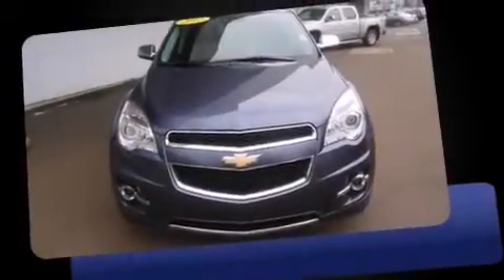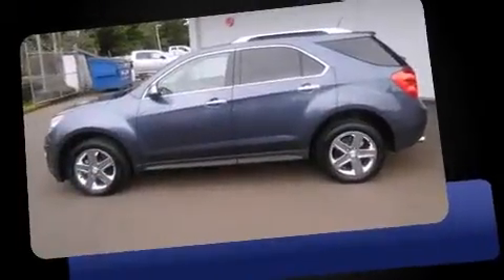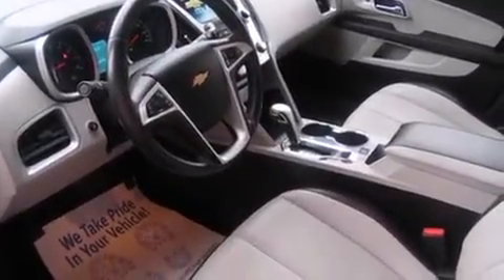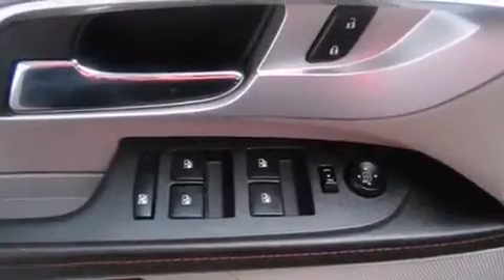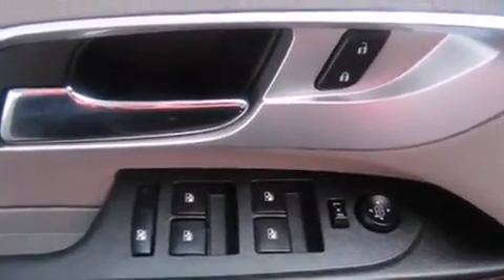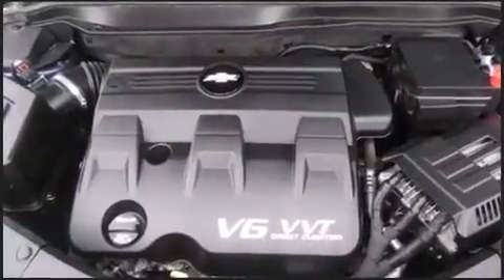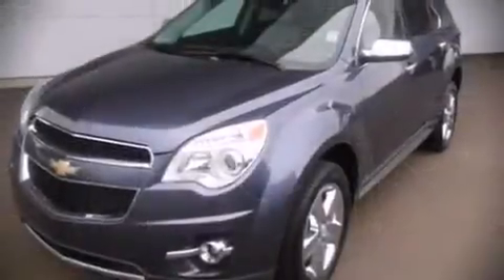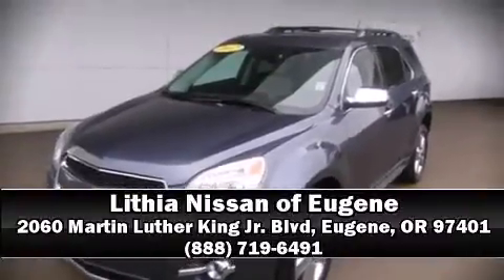2014 Chevrolet Equinox LTZ in Eugene, OR 97401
2060 Martin Luther King Jr. Blvd,

Treat yourself to a test drive in the 2014 Chevrolet Equinox. It features an automatic transmission, all-wheel drive, and a refined 6 cylinder engine. All of the following features are included: an automatic dimming rear-view mirror, heated seats, fully automatic headlights, heated door mirrors, lane departure warning, a roof rack, and seat memory. Features such as automatic climate control and leather upholstery prove that economical transportation does not need to be sparsely equipped. Premium sound drives 8 speakers, providing you and your passengers a sensational audio experience. Passengers are protected by various safety and security features, including: head curtain airbags, front SIDE impact airbags, traction control, brake assist, ignition disabling, onStar, and 4 wheel disc brakes with ABS. For added security, dynamic Stability Control supplements the drivetrain. Our experienced sales staff is eager to share its knowledge and enthusiasm with you. They'll work with you to find the right vehicle at a price you can afford. We are here to help you.